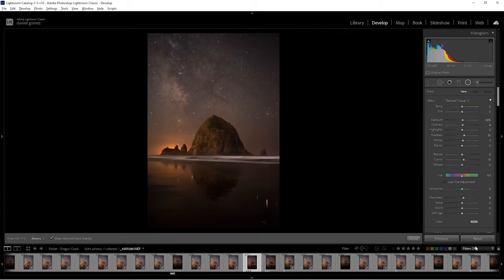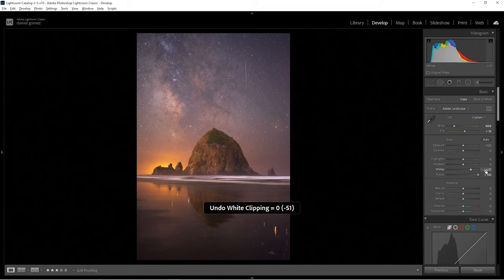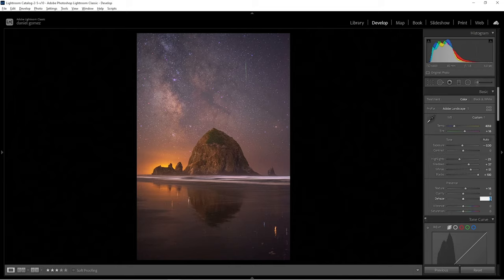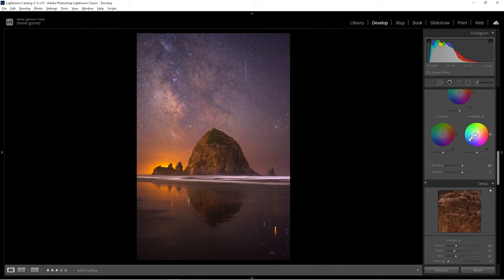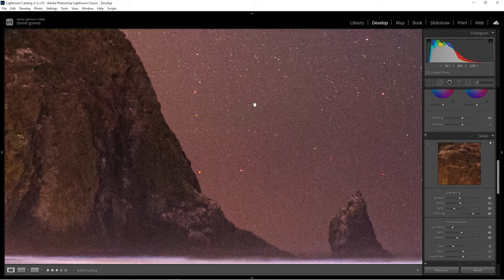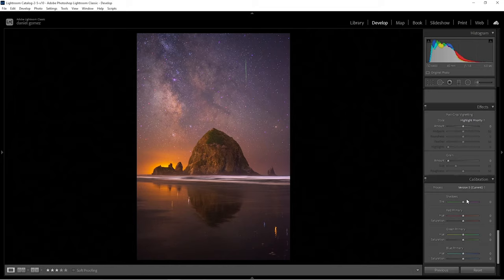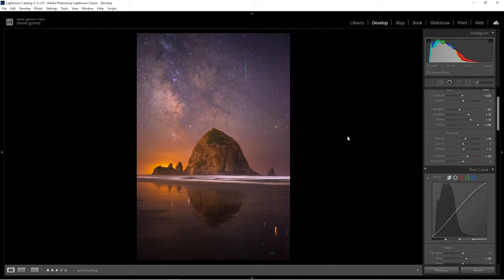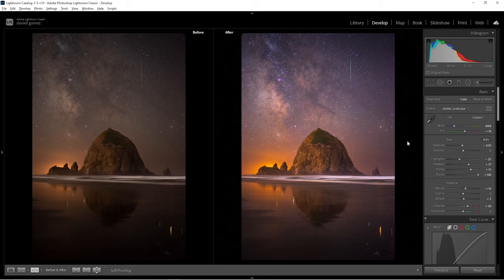Milky Way Editing Tutorial: Single Image Workflow in Adobe Lightroom - Haystack Rock at Cannon Beach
Hey everyone!  This is my first of many photography editing tutorials coming to this Youtube Channel.  In this video I explain how to get the best results from a single raw file of a milky way photo using Adobe Lightroom Classic.

Topics covered: White Balance, Camera Profiles, Graduated/Radial Filters, Range Masks, Sharpening and Noise Reduction, Shaping Light, and more.

Interested in learning more about editing and taking photos? I offer lessons online and in person for editing and shooting sunrise, sunset, waterfalls, milky way, and more at my